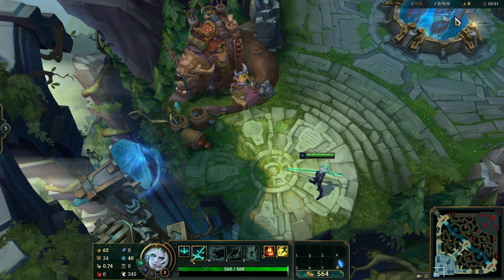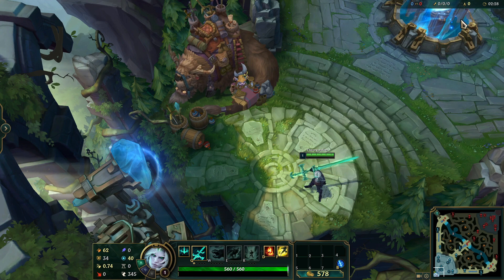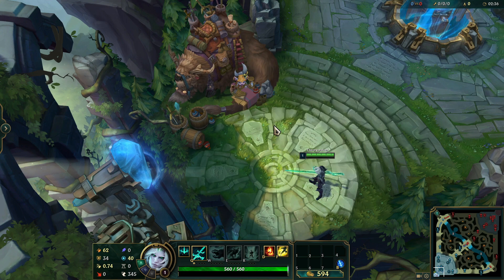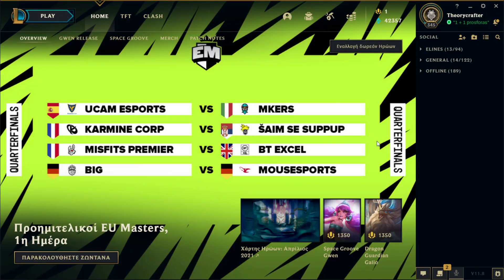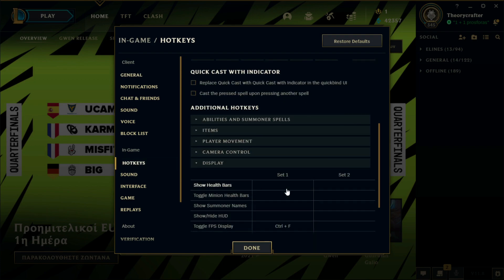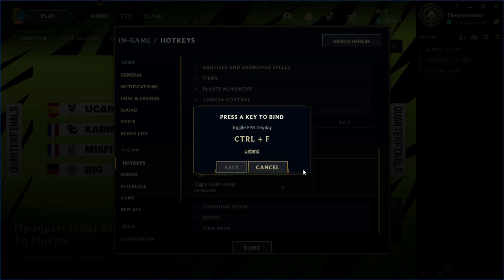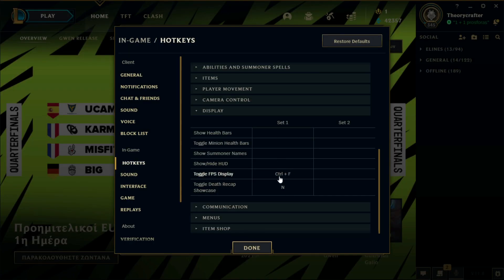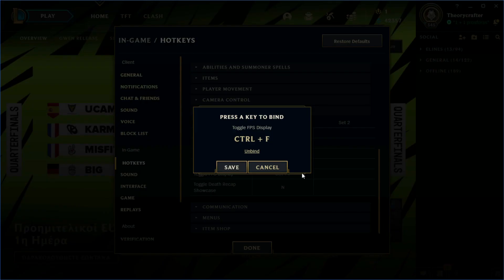How to Show Ping and FPS in League of Legends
How to Show Ping and FPS in League of Legends. By default, the game has a simple keybinding to display your current ping and FPS numbers on the top-right of your screen. Simply press “Ctrl + F” to toggle the ping/FPS display